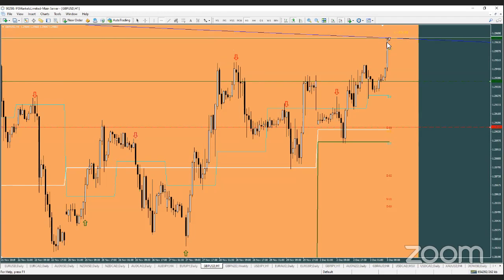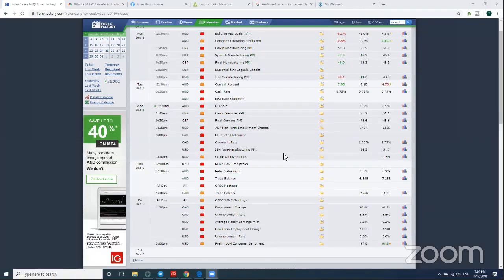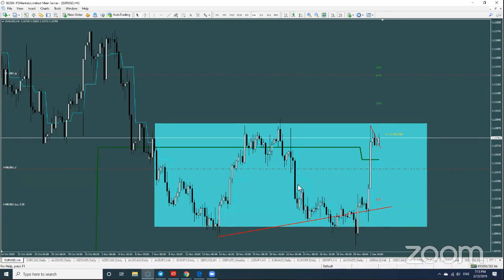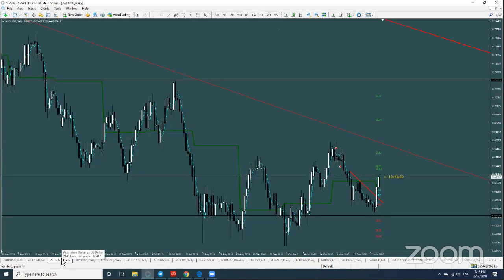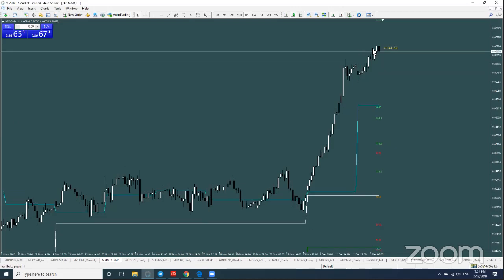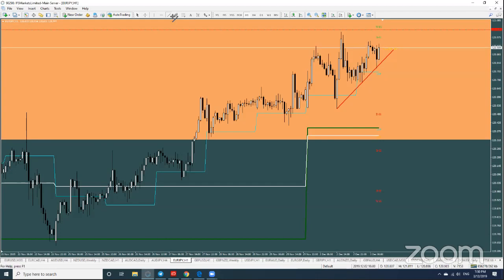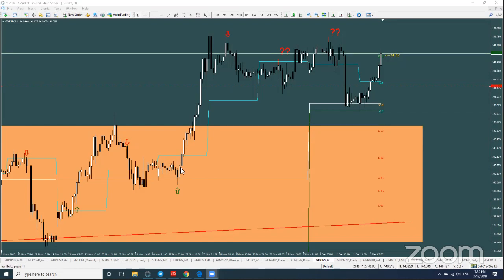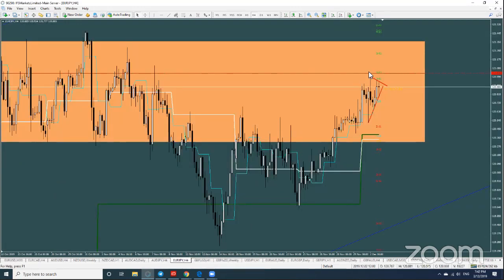Learn To Trade LIVE & FREE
Watch our FREE show "Learn How to Trade Live & FREE" and don’t forget to subscribe to our channel to learn more about Fundamental trading, Technical Trading and Trading Psychology on your feed & turn on your notifications for a timely update on our show!